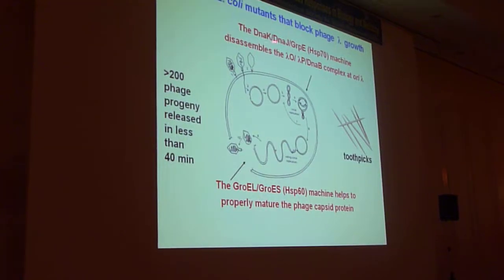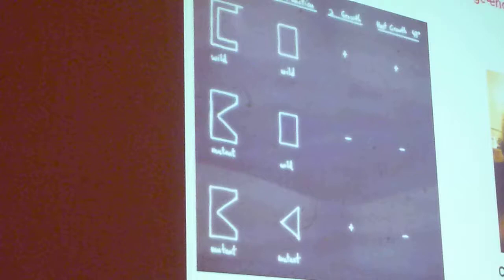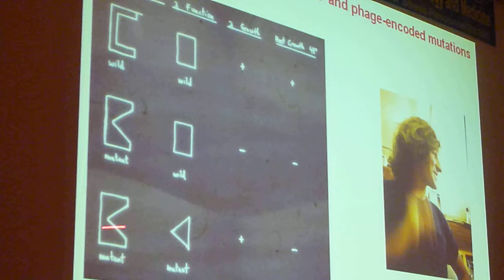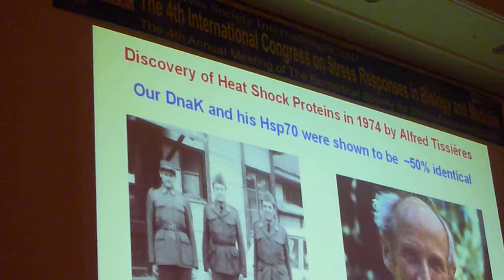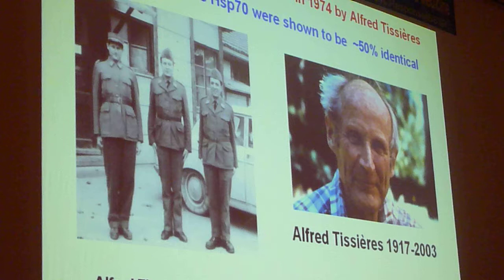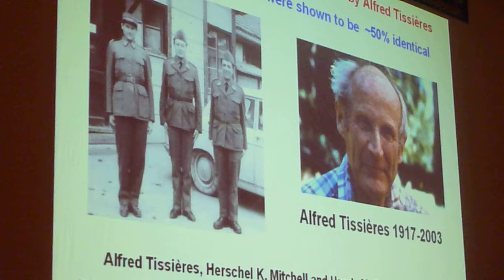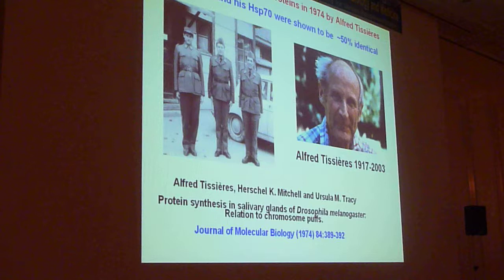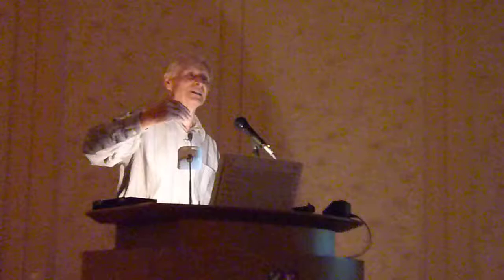CostaMedalTalk2.MOV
Excerpts from the CSSI Medal talk of Professor Costa Georgopoulos at the Fourth International Congress of the Cell Stress Society International, held in Sapporo, Japan, October of 2009.  Costa joined Professors Susan Lindquist, Aaron Ciechanover and R. John Ellis as distinguished recipients of the CSSI Medallion.